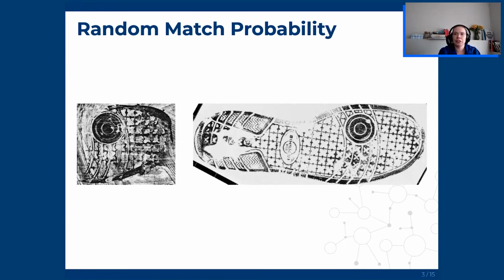Modeling And iNventory of Tread Impression System (MANTIS): The development, deployment and applicat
This webinar details the development, capabilities and successful deployment of the Modeling And iNventory of Tread Impression System (MANTIS). MANTIS Optics Scanner takes real time video of gait as the shoe comes in contact with the cover place (again the clear portion). It synchronizes a series of video cameras to create a detailed image of the shoe that can later be processed by software such as Sift + Ransac to create the tread pattern for comparison. The cameras capture between 8 to 15 megapixels for the configuration below (four cameras located in the housing). The use of video optics is expandable to utilize the laser scanning option, though the current utilization focuses on optical capture, thus allowing for tread capture during dynamic movement, i.e. a person walking or running across the system.

Contents:
00:00:00 Intro
01:07:18 Presentation
33:03:03 Q & A
43:36:14 Closing